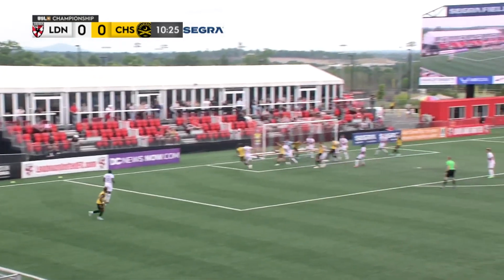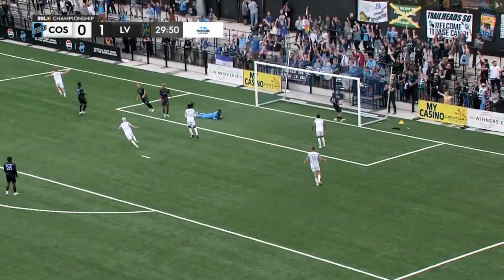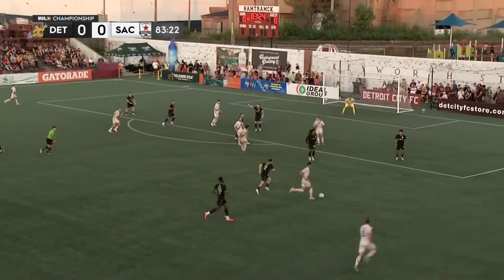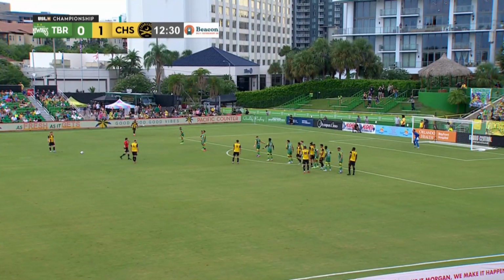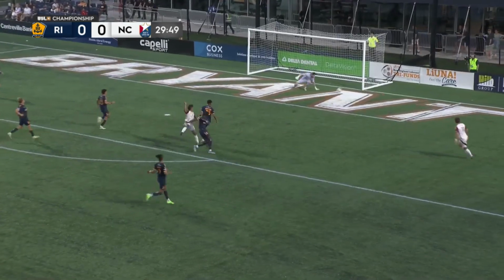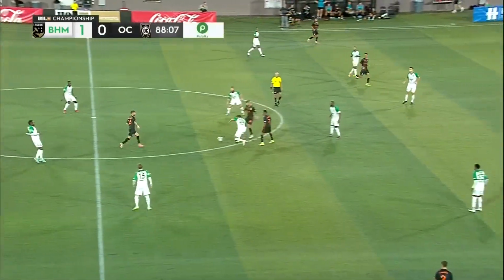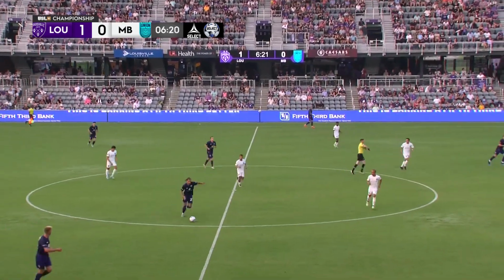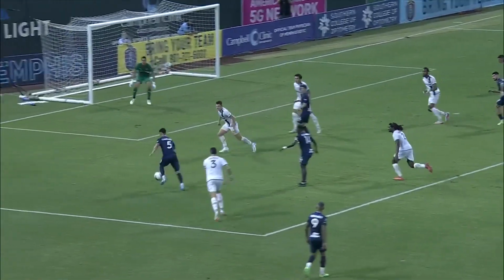Every Goal of Week 21 | USL Championship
About the Official USL YouTube Channel:
Here you will find all the latest videos from the USL Championship, USL League One, USL League Two, and USL Academy including highlights from across the leagues, full-length matches, special features and much more.

00:00:00 - Goal by Nathan Dossantos
00:00:40 - Goal by Nick Markanich
00:01:26 - Goal by Zach Ryan
00:02:06 - Goal by Shawn Smart
00:02:51 - Goal by Jonas Fjeldberg
00:03:33 - Goal by Guillermo Diaz
00:04:18 - Goal by Johnny Rodriguez
00:05:06 - Goal by Frank López
00:05:55 - Goal by Russell Cicerone
00:06:55 - Goal by Robbie Mertz
00:07:27 - Goal by Wesley Leggett
00:08:04 - Goal by Juan Torres
00:08:51 - Goal by Graham Smith
00:09:31 - Goal by Manuel Arteaga
00:09:59 - Goal by Joshua Pérez
00:10:46 - Goal by Nathan Worth
00:11:27 - Goal by Damián Rivera
00:12:20 - Goal by Michael Maldonado
00:13:01 - Goal by Mark Doyle
00:13:26 - Goal by Zach Herivaux
00:14:10 - Goal by Stéfano Souza Pinho
00:14:50 - Goal by Stéfano Souza Pinho
00:15:33 - Goal by Tyler Pasher
00:16:10 - Goal by Jake Morris
00:17:01 - Goal by Wilson Harris
00:17:48 - Goal by Mobi Fehr
00:18:31 - Goal by Elijah Wynder
00:19:10 - Goal by Sam Gleadle
00:19:57 - Goal by Samuel Careaga
00:21:05 - Goal by Greg Hurst
00:21:41 - Goal by Francisco Nevárez
00:22:35 - Goal by Daniel Bruce